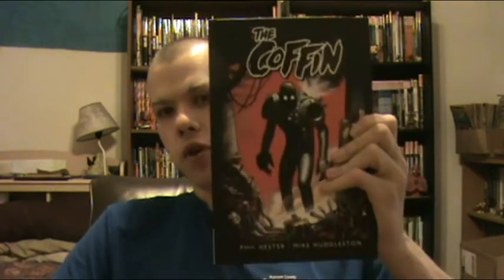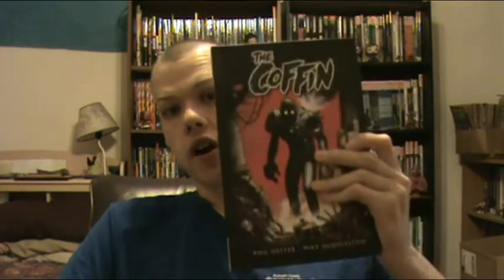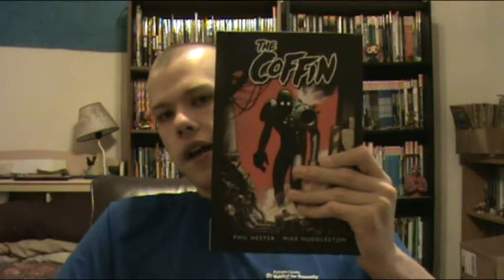The Coffin Review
If you liked this video, be sure to check me out on social media for more thoughts and opinions I share!